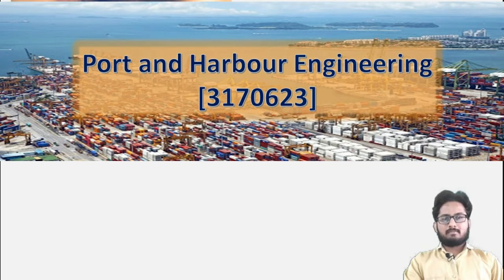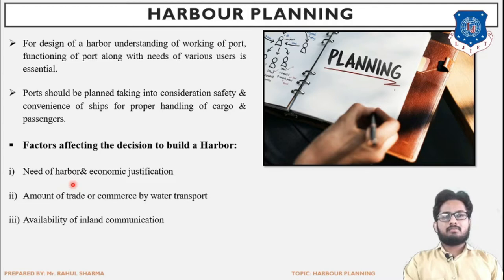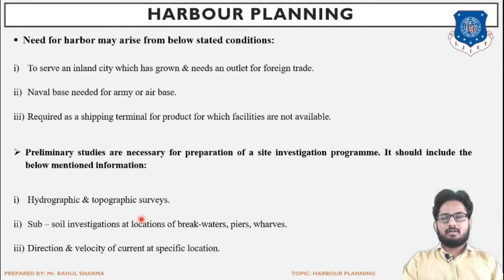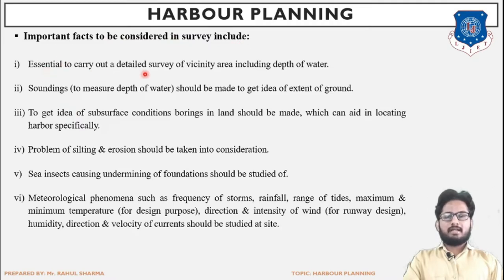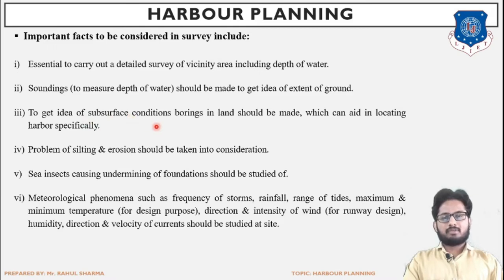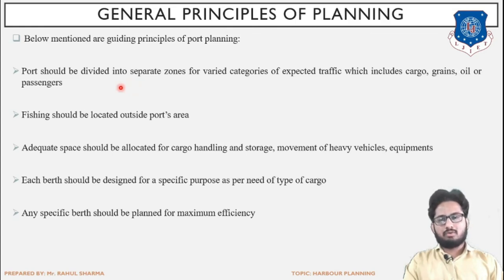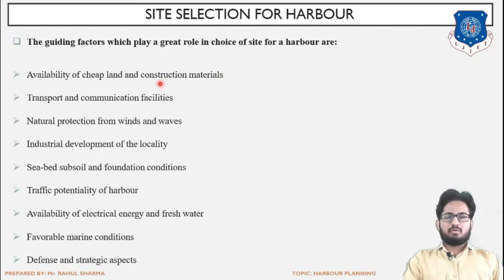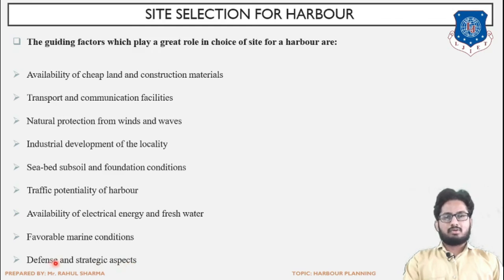Lec-07_Harbour Planning l Port and Harbour Engineering l Civil Engineering